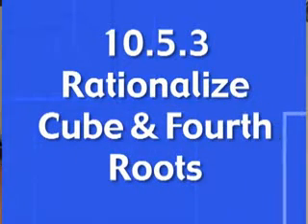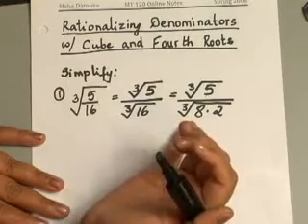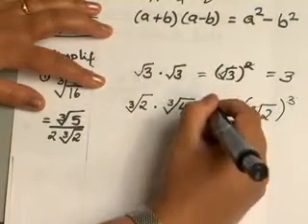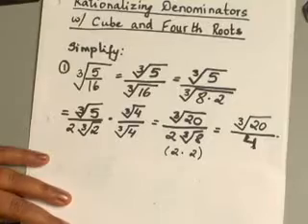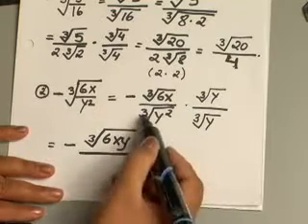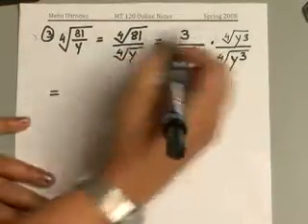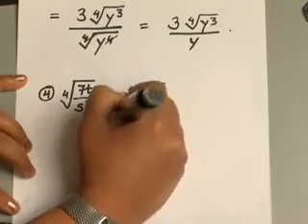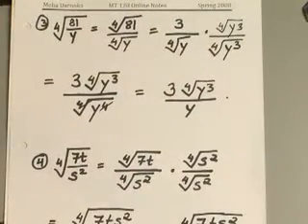10.5.3 Roots, Radicals and Root Functions: Rationalize Denominator with Cube/Fourth Roots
Rationalize Denominators with Cube and Fourth Roots.